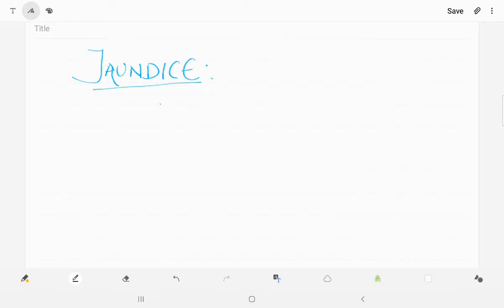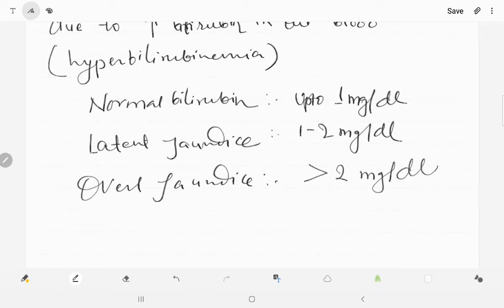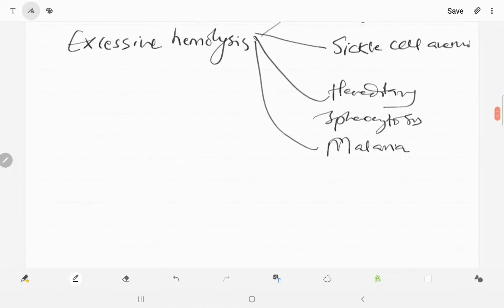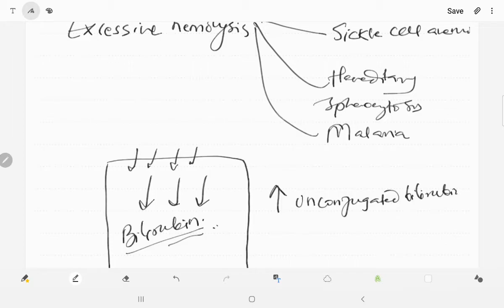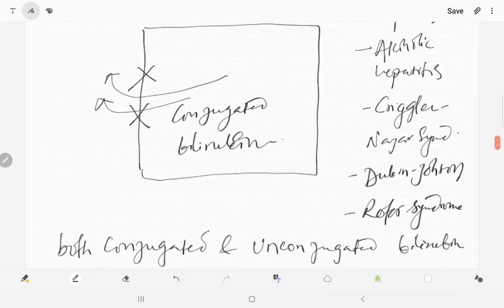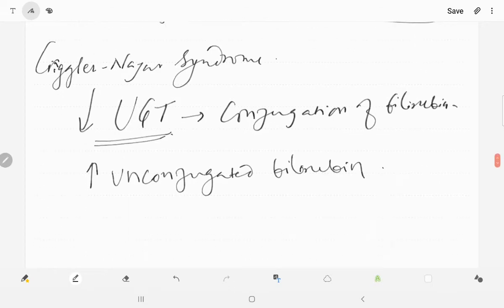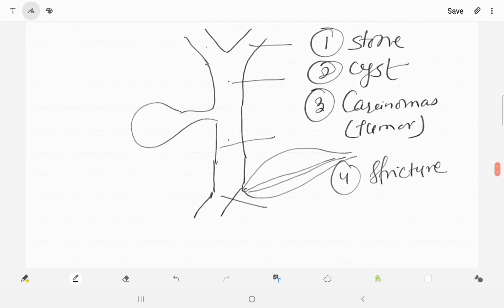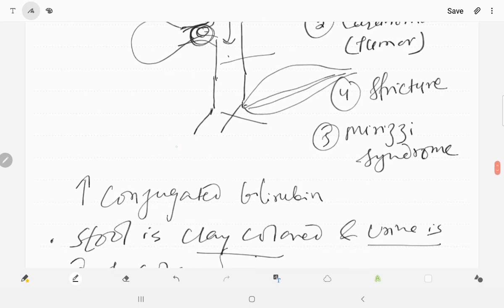JAUNDICE -Causes and Pathology of Pre Hepatic, Hepatic and Post Hepatic Jaundice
Causes and Pathophysiology of Pre Hepatic, Hepatic and Post Hepatic Jaundice has been explained very simply.
for more mcqs,clinical vignettes and MBBS,BDS,NURSING notes.